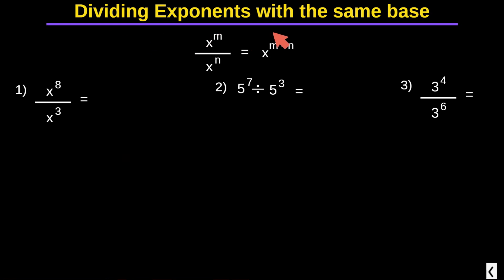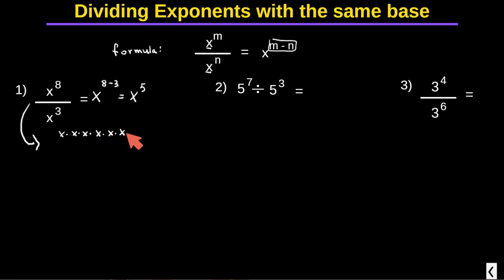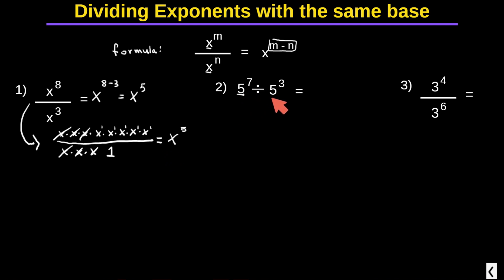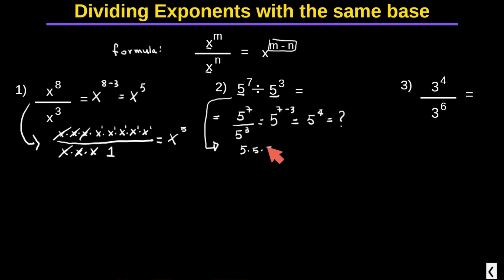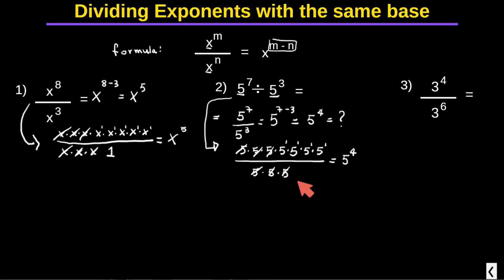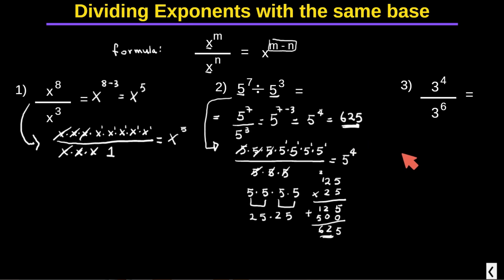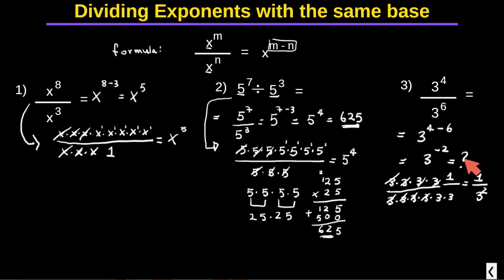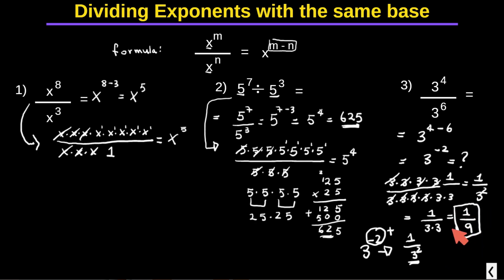Dividing Exponents with the same Base |Exponent Rules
In this video we are going to learn how to divide exponents with the same base.